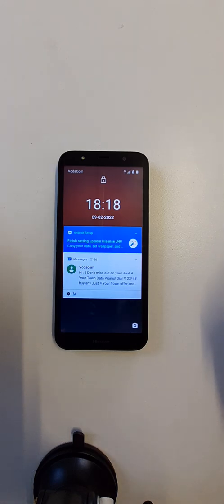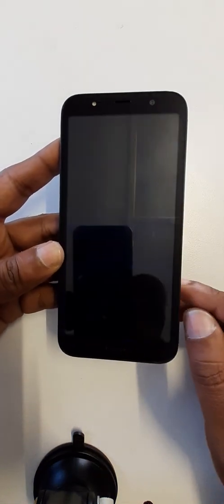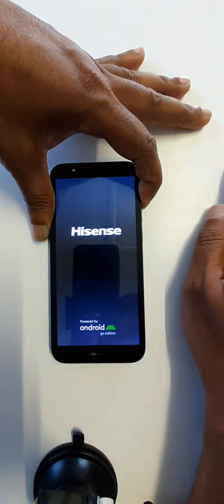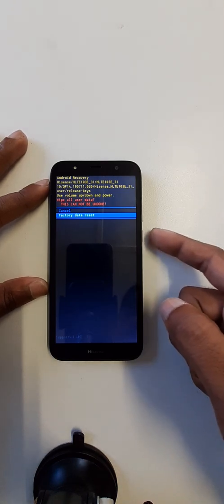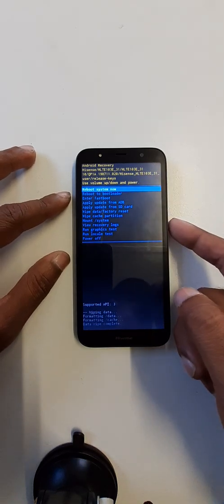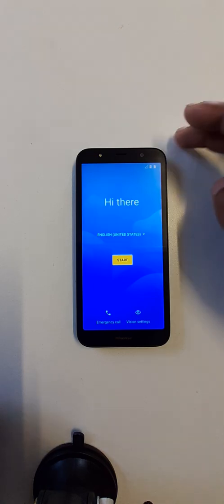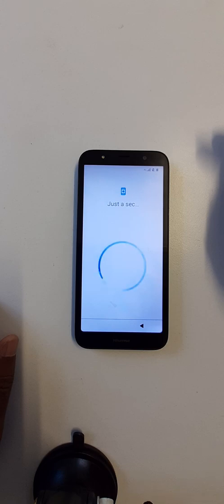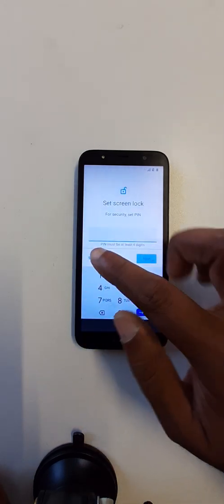Hisense U40 Password Pin Pattern unlock.Factory hard reset Hisense U40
how to unlock Hisense U40
Hisense U40 Hard Reset
Remove password Pin Pattern Hisense U40